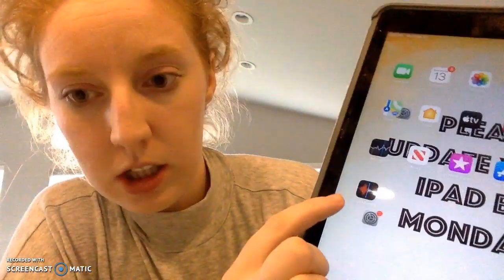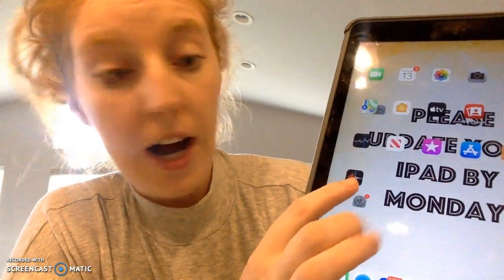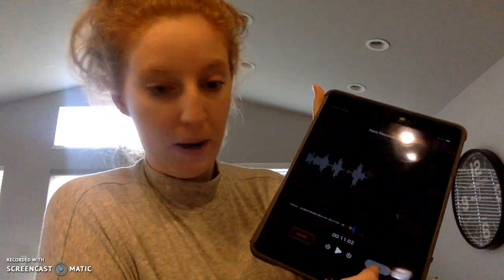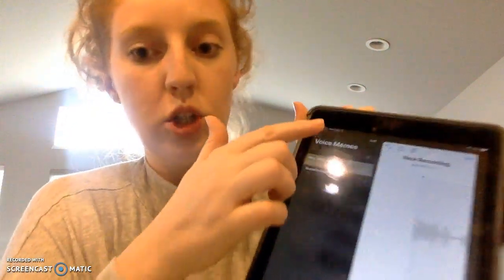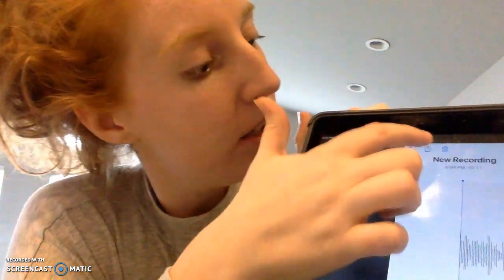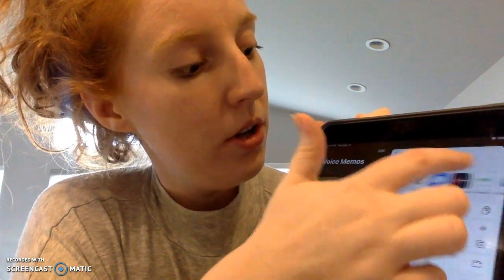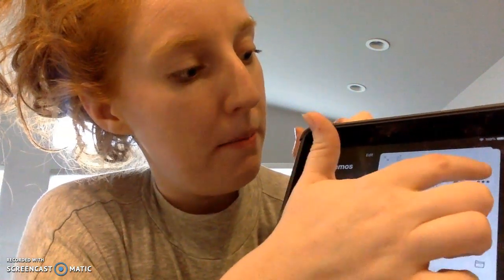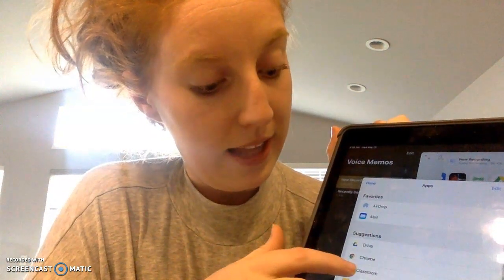How to make your vitual choir recording